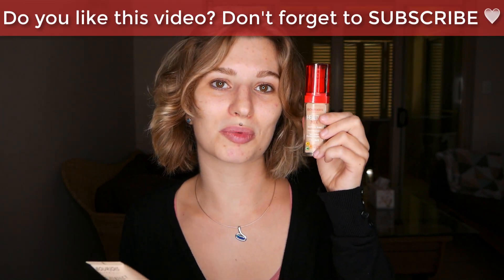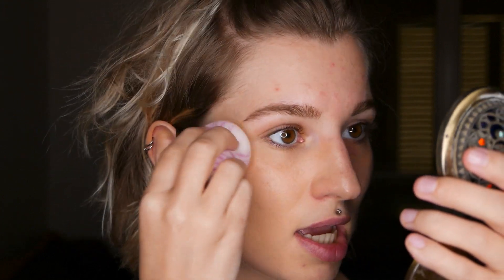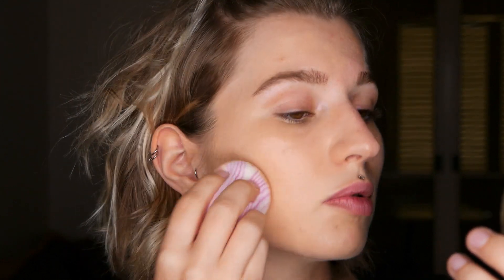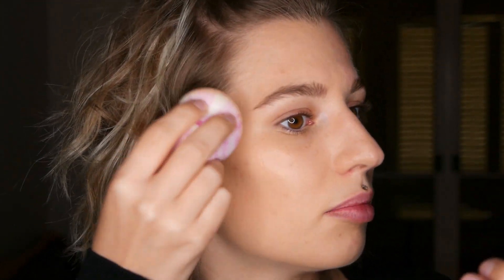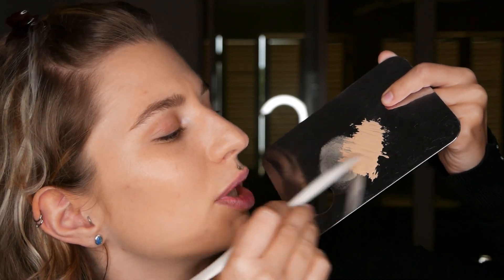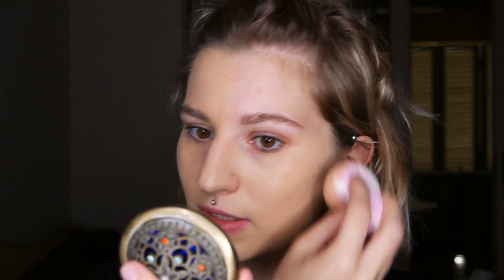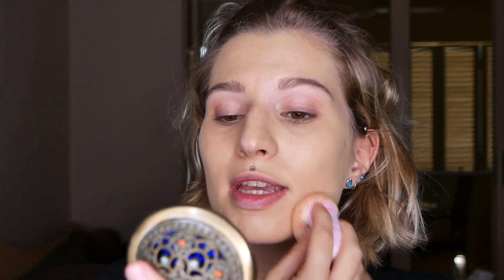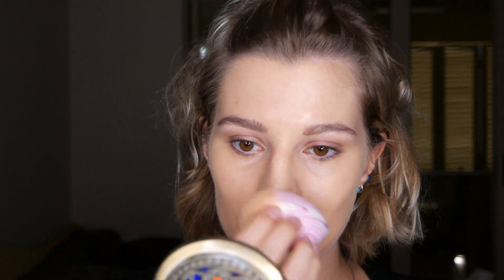Bourjois Healthy Mix Foundation Review | Picked The Wrong Shade? Learn How to Make it Work!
This video reviews the Bourjois Healthy Mix Foundation. Although I picked the wrong shade, I will show you how to make it work. Additionally, you will learn how to apply this foundation to achieve a flawless finish.

Bourjois – Healthy Mix Foundation